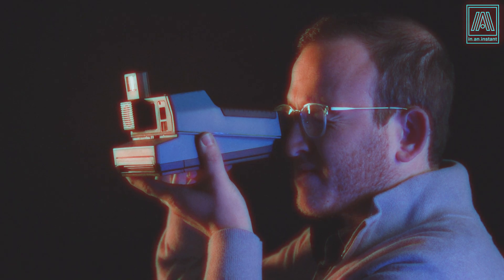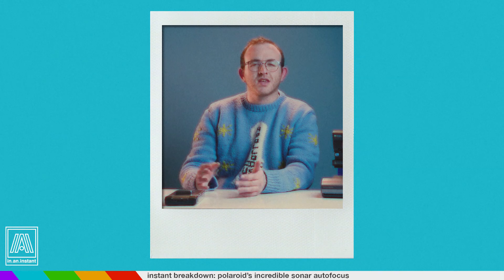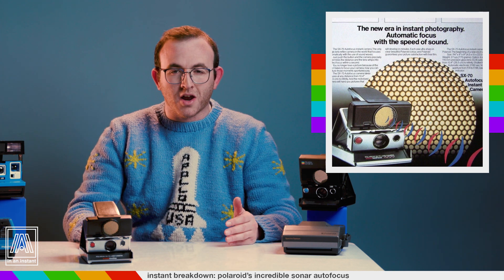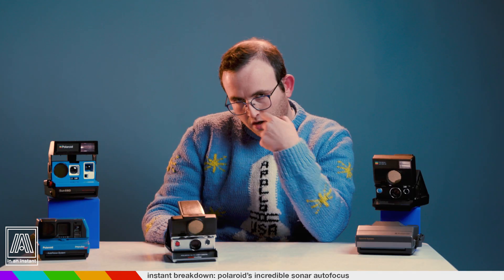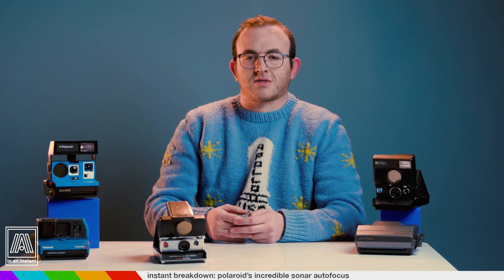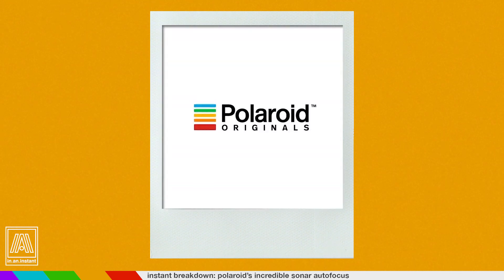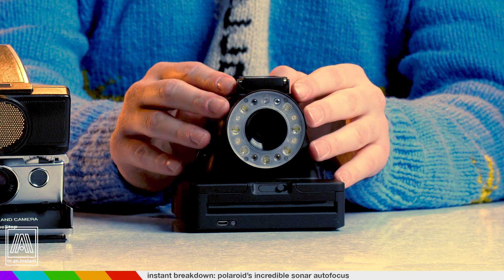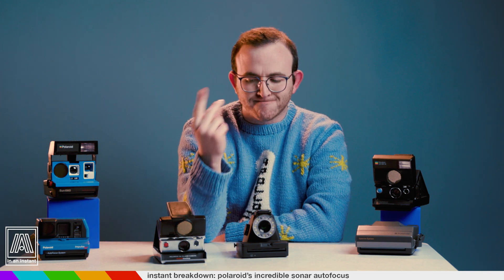Polaroid's amazing sonar autofocus [Instant Breakdown]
Sonar autofocus is one of the greatest technological and practical features ever integrated into instant cameras and one that hasn’t been re-created since. In this episode, we break down the history and mechanics of this unique 70s innovation.